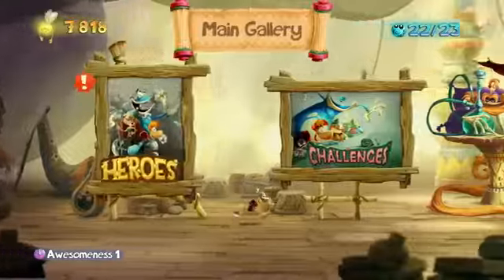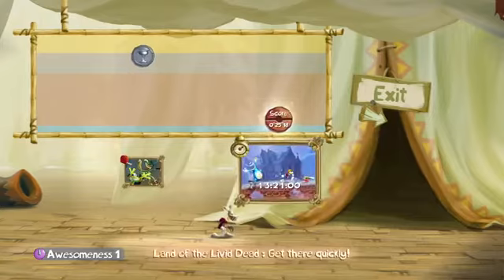Rayman Legends Wii U - Challenge Mode App - Part 2 - Land of the Livid Dead1376